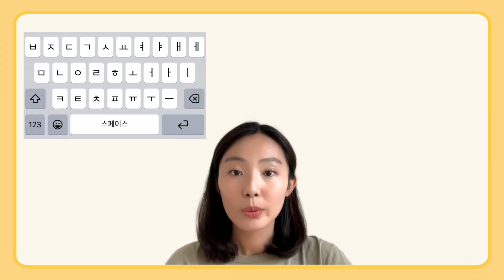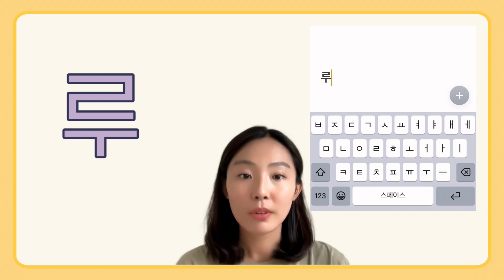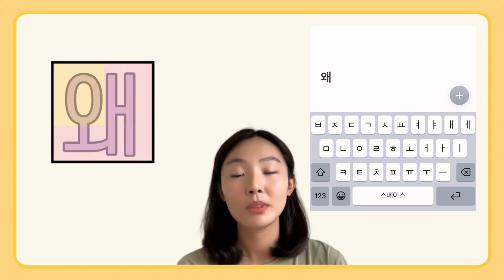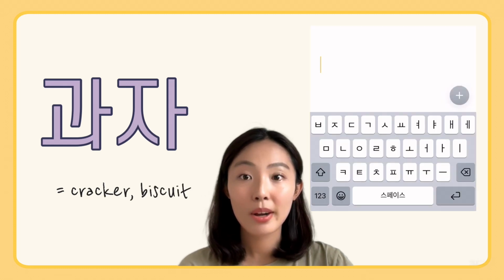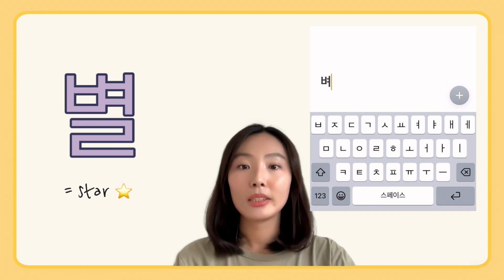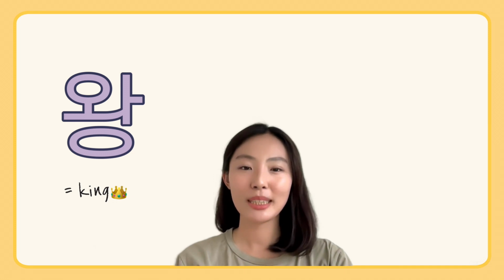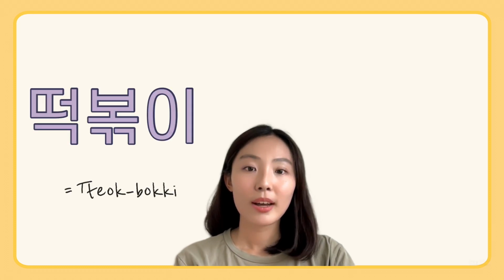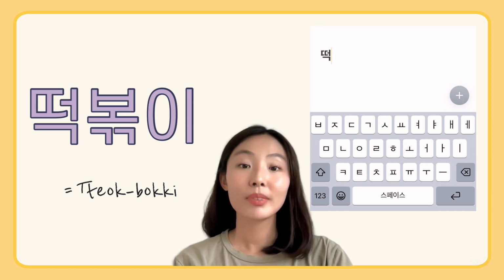How to type in Korean? Understanding Korean syllable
There is no word you can't type in Korean! Writing with Korean keyboard. You can type whatever word you want from now on 😉